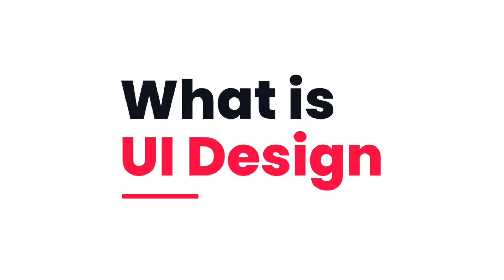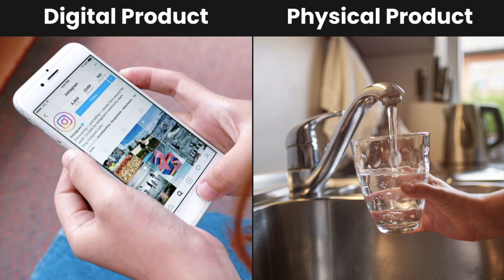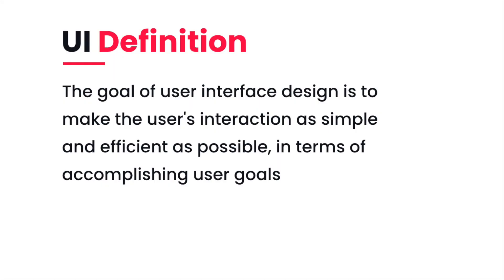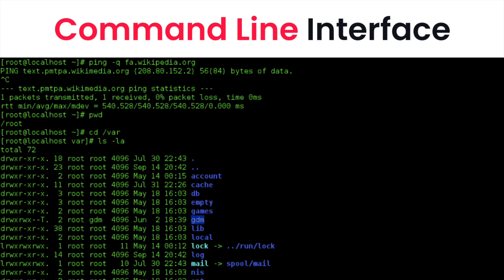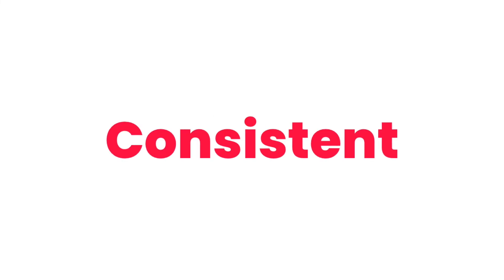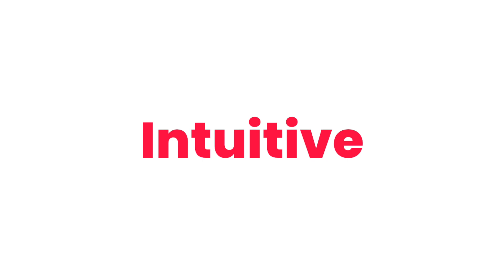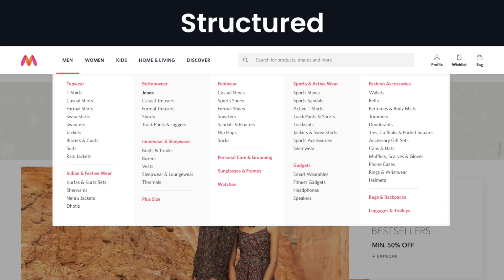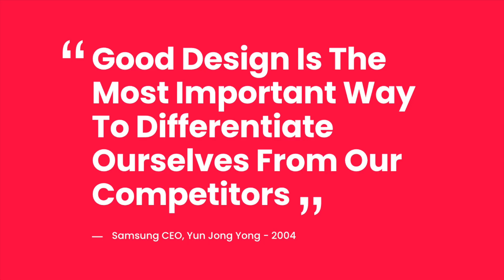What is UI Design in Hindi - User Interface Design | Best UI Demo Class 2022 | Dezign School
We Make People UX Designer 💯
⭐ Online Personalised UIUX Training
🚀 Switch Career from Graphic/Web to UX Designer
😎 3 Chapter FREE UI/UX Design Demo👇

Hi Family, In this video you will Learn :
✅  What is UI Design?
✅  Inventor of UI
✅  UI Examples
✅  UI Approach
✅  Quote

User Interface (UI) is the visual part of a software application or a hardware device that determines how a user interacts with an application or a website and how information is displayed on the screen.

User Interface (UI) design is a combination of content (documents, texts, images, videos, etc), form (buttons, labels, text fields, check boxes, drop-down lists, graphic design, etc), and behavior..

The goal of user interface design is to make the user's interaction as simple and efficient as possible, in terms of accomplishing user goals.

The first Graphical User Interface was developed at Xerox PARC in 1973. The GUI was first developed at Xerox PARC in 1973 by Alan Kay, Larry Tesler, Dan Ingalls and a number of other researchers.

UI Approach :
- Clear
- Consistent
- Intuitive
- Structured
- Responsive

"Good Design Is The Most Important Way To Differentiate Ourselves From Our Competitors"
Samsung CEO, Yun Jong Yong

What is UI Design | User Interface Design kya hain
What Does A UI Designer Actually Do? An Expert Explains
What is UI Design? A complete introductory guide
Introduction to User Interface Design: 5 Important Principles
User Interface Design (UI) Explained For Beginners
UI Design principles | kya hote hai | User Interface Design principles
How to Become a UI Designer? | UI/UX Design for Beginners 2022

ux design tutorial for beginners, ux design tutorial for beginners in hindi, ux design, ui ux design course, ui/ux design tutorial for beginners in english,